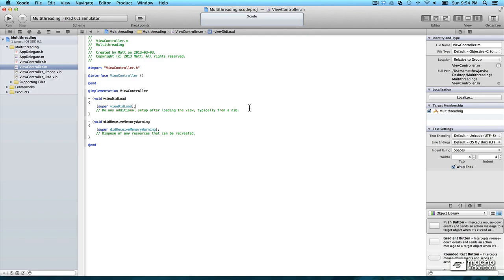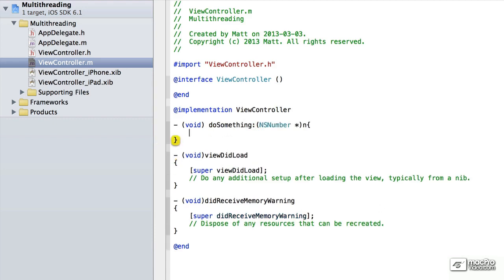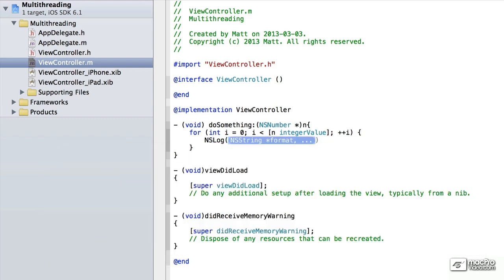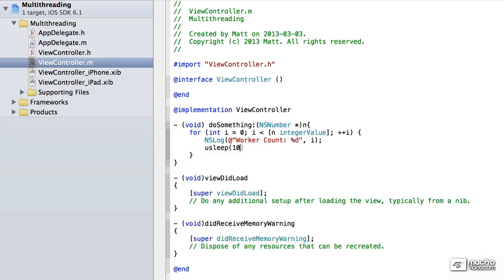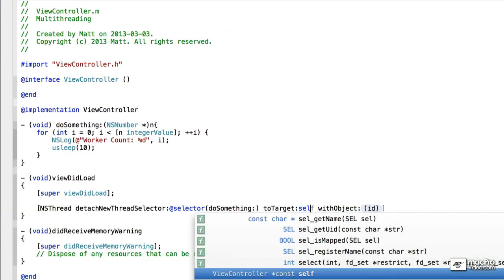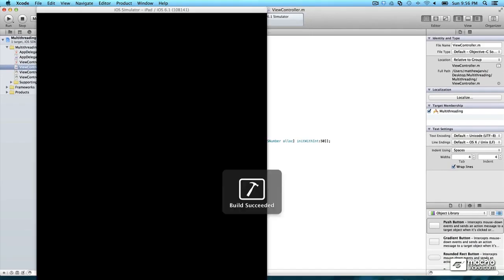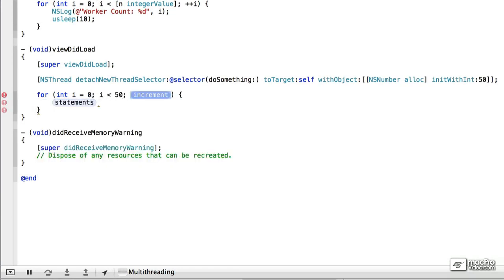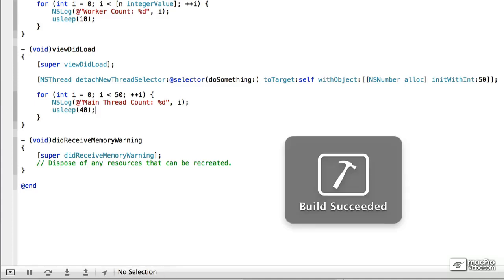iOS App Dev 106: Multithreading and Performance - 1. Multithreading Basics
iOS App Dev 106: Multithreading and Performance by Huma Solutions
Video 1 of 9 for iOS App Dev 106: Multithreading and Performance

Patience is a quality that is in short supply in todays instantaneous digital age! If your app is too slow, it runs the risk of frustrating users who may abandon your app for another one that may not be as good, but runs faster! In this course, you get to learn about how to enhance iOS devices performance by taking advantage of todays multithreaded processors.

First, you learn to resolve conflicts by restricting thread access using NSLock and NSOperationQueue. Then youre on to Grand Central Dispatch (GCD) where you learn how to set priority with GCDPriority and use semaphores with GCDSemaphores.

To finish, you get to see how to handle timing using NSTimer as well as how to deal with asynchronous callbacks.

So, expand your developer skillset by watching all the courses in our growing iOS App Development!